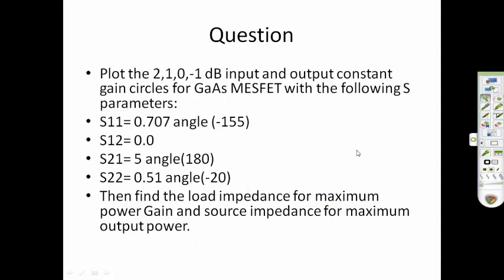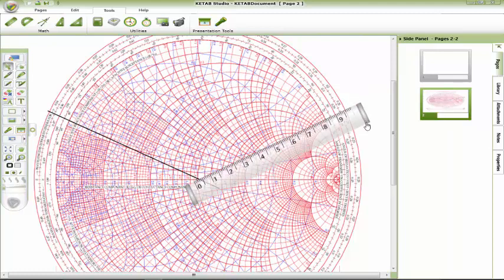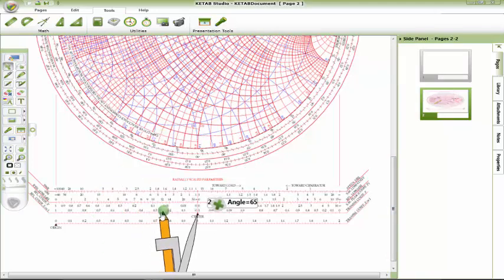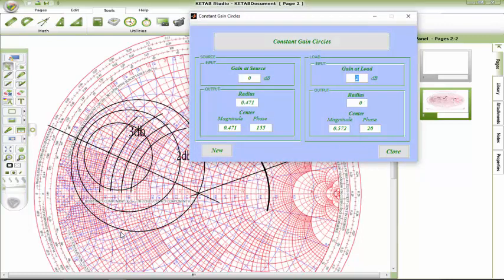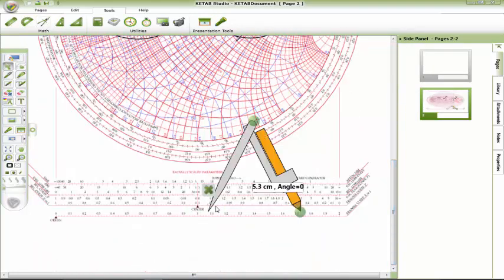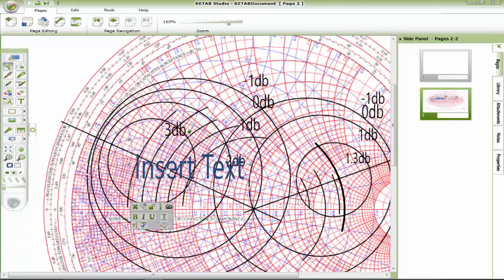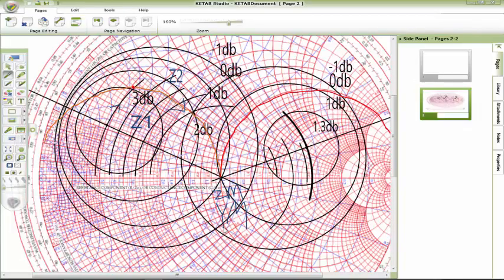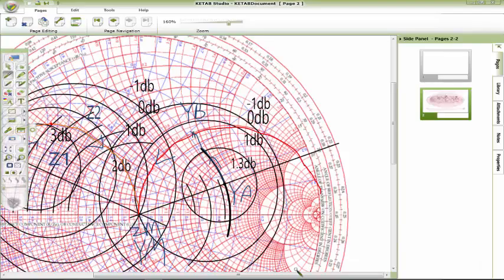Constant gain circles and Matching for maximum power gain Microwave Engineering